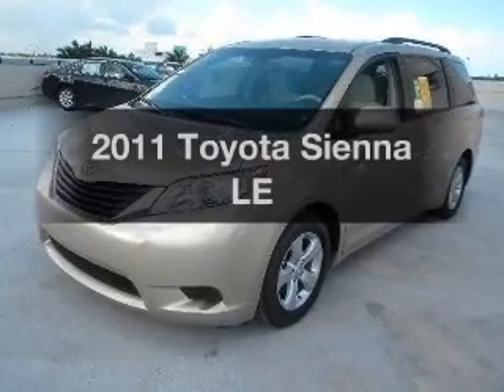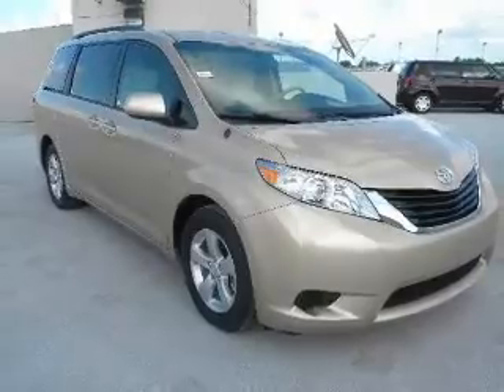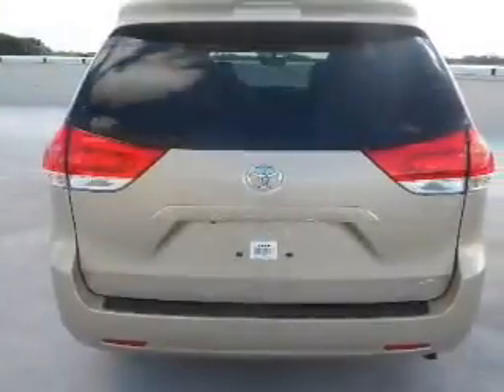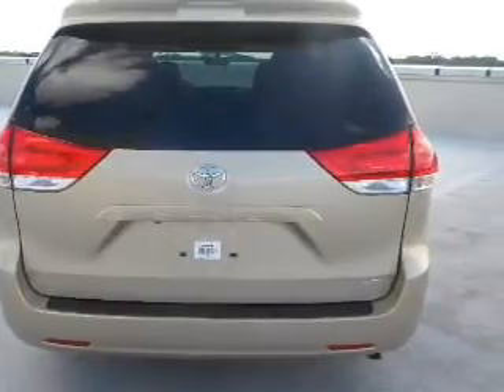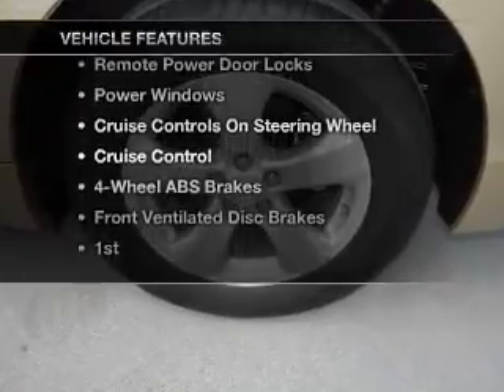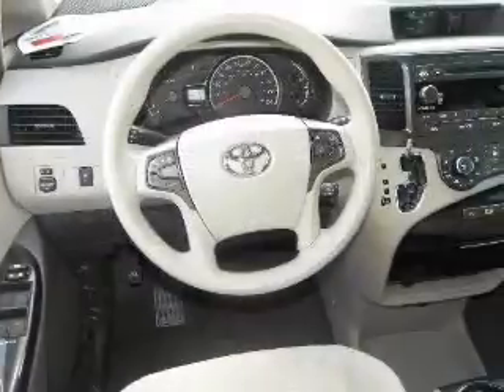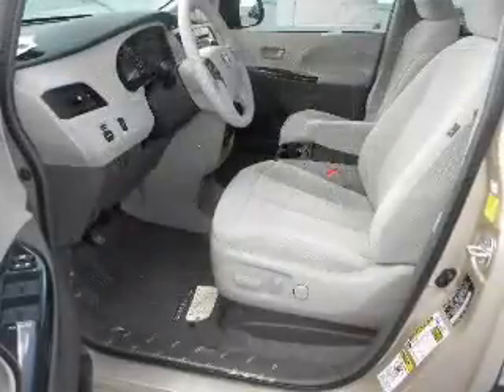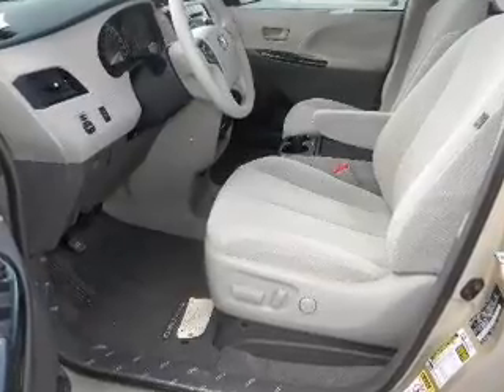2011 Toyota Sienna - Miami FL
Phone:
Year: 2011
Make: Toyota
Model: Sienna
Trim: LE
Engine: 3.5 liter 6 cylinder
Transmission: AUTO 6SPD
Color: Sandy Beach Metallic
Mileage: 14
Address:
10943 S. Dixie Hwy.